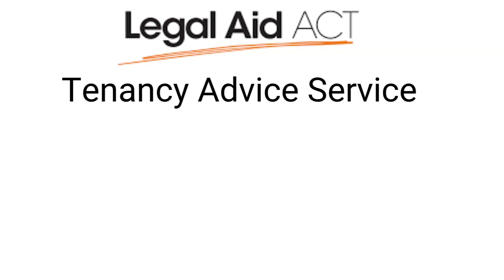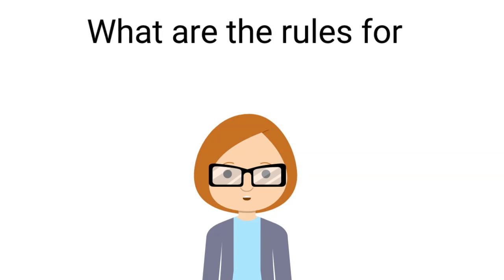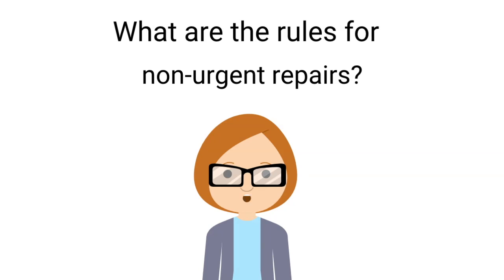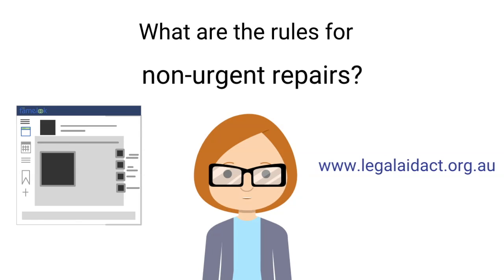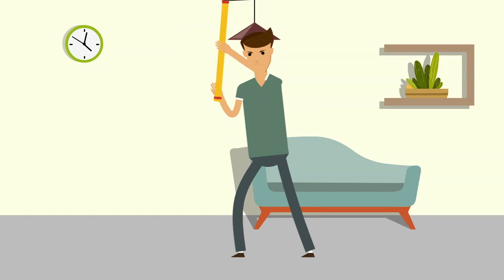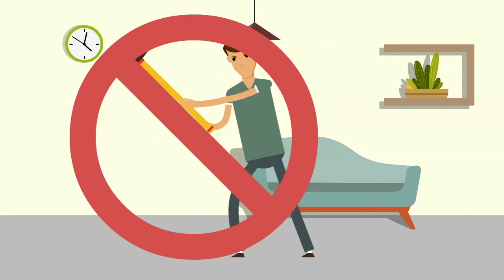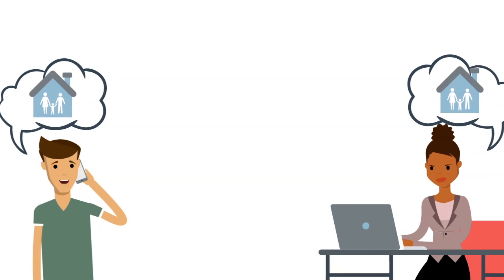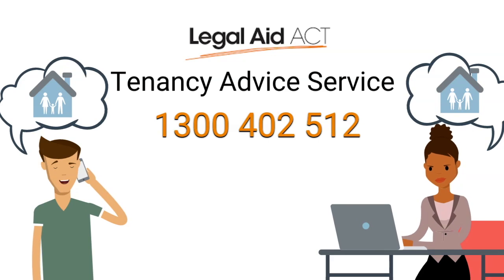Non-urgent repairs - Tenancy Advice Service ACT (Legal Aid ACT)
Watch this short animation to find out what the laws are if a non-urgent repair is required at your rental property - who is required to organise and pay for the repairs? What are your options if there is a dispute about the repairs?

If you are a renter in the ACT with a tenancy law question, you should contact Legal Aid ACT's Tenancy Advice Service Helpline on 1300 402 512 for free legal information and advice.

TASACT Helpline operating hours:
Monday to Thursday: 8.30am to 7.00pm
Fridays: 8:30am to 5.00pm.

Animated using Toonly
Voiceover by Jodie Campbell